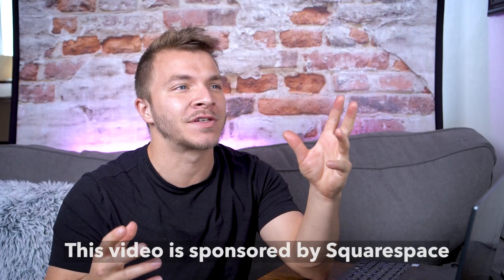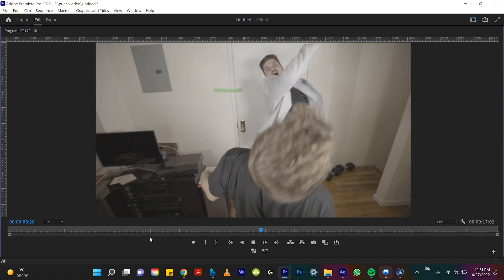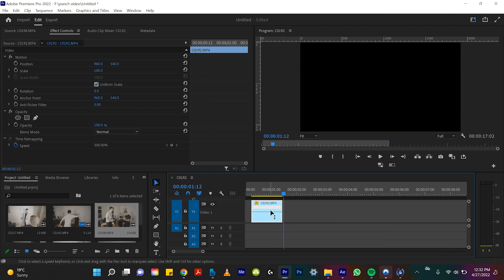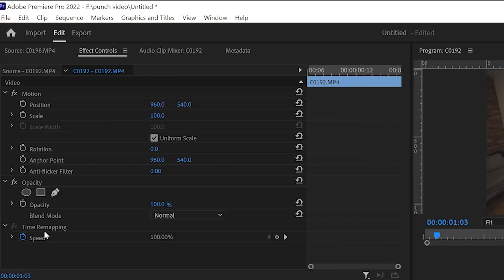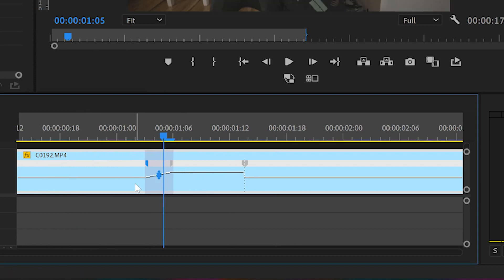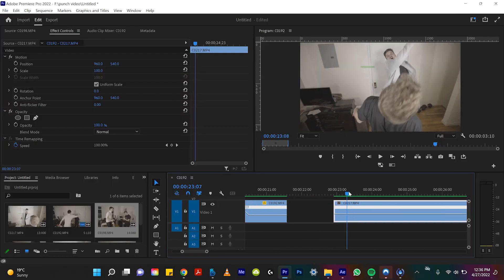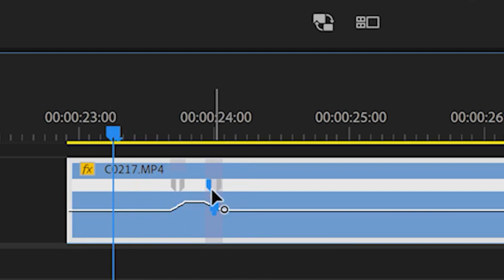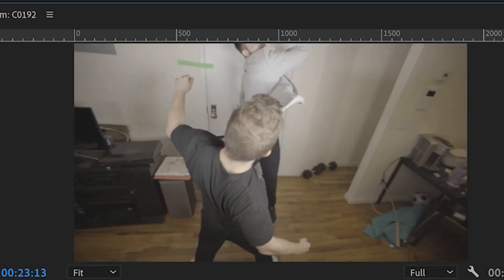How To Edit Your Punches Harder In Adobe Premiere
In today's tutorial I show you how to edit your punches to look way better in Adobe Premiere! If you want to support me, please support my amazing sponsor SQUARESPACE